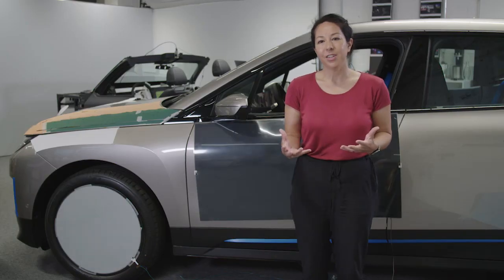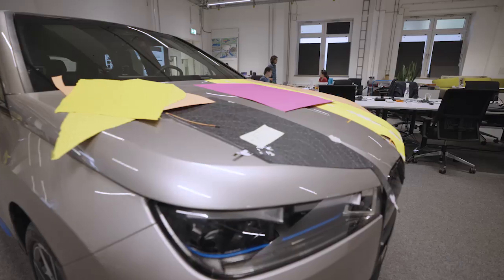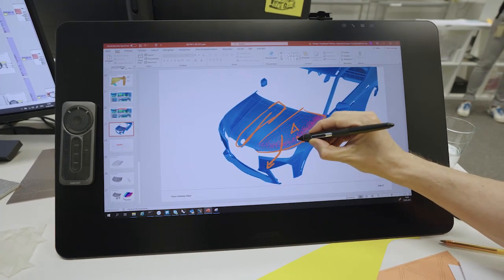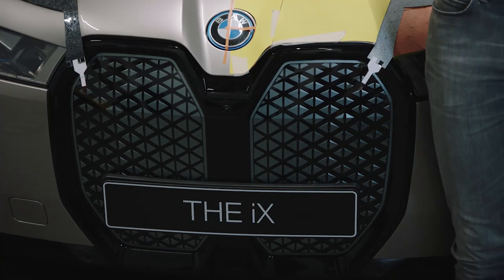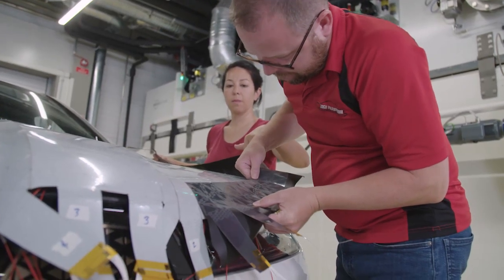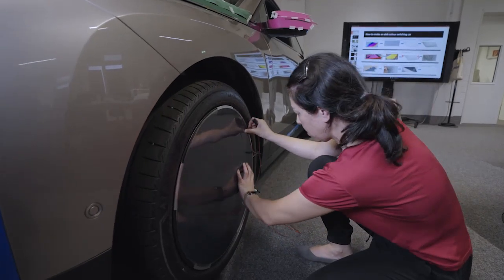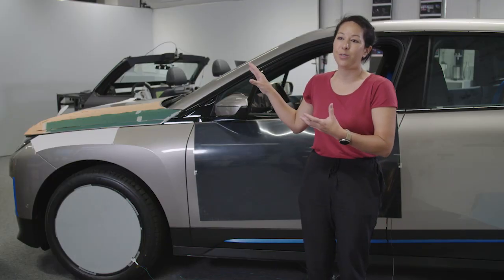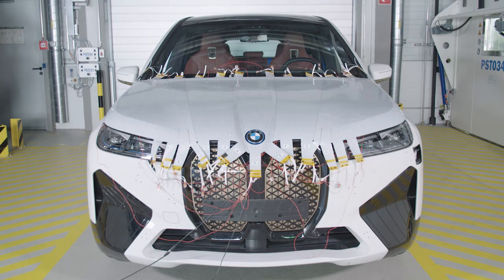BMW iX Flow, comment fonctionne la technologie E Ink?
BMW iX Flow, comment fonctionne la technologie E Ink qui permet de changer la couleur de la carrosserie ?